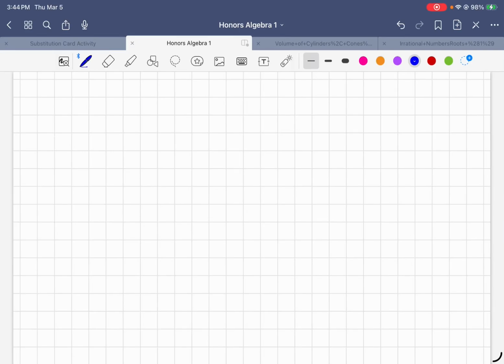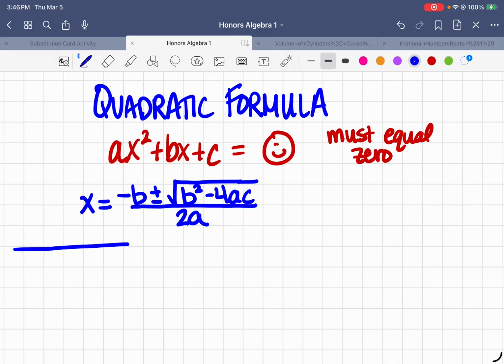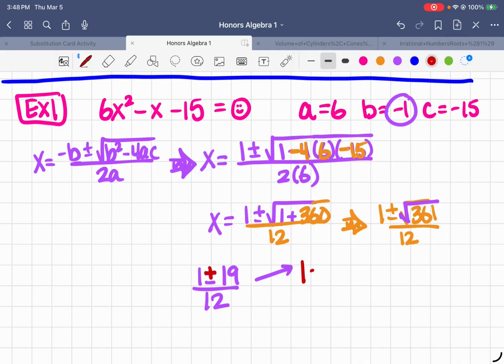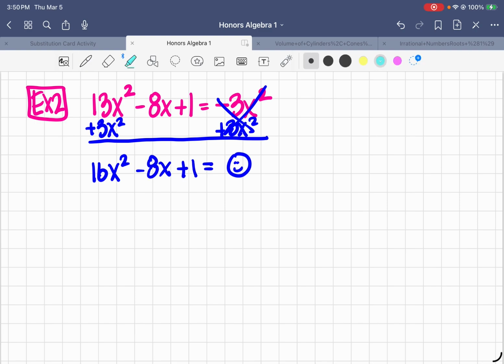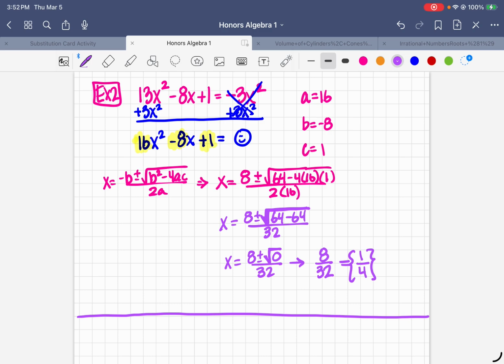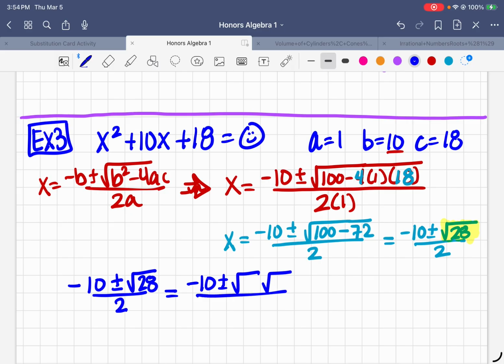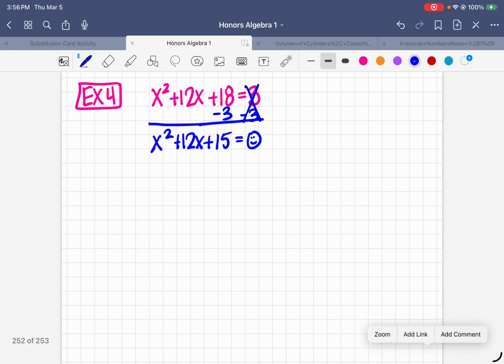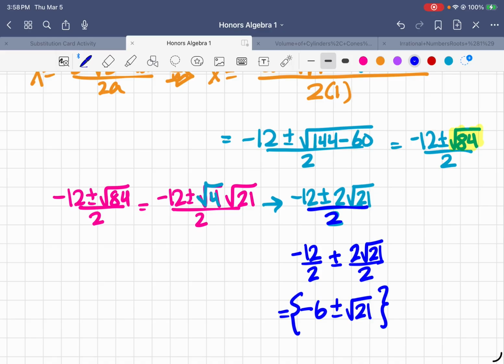The Quadratic Formula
Lesson on how to use the Quadratic Formula to solve quadratic equations.